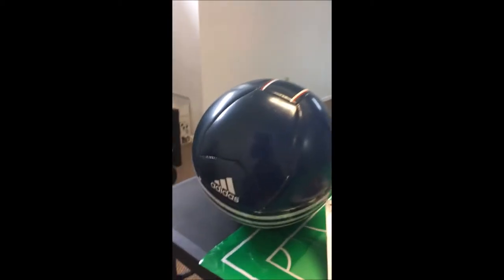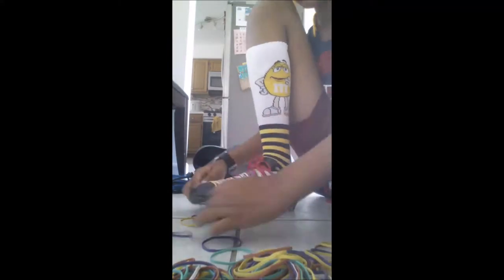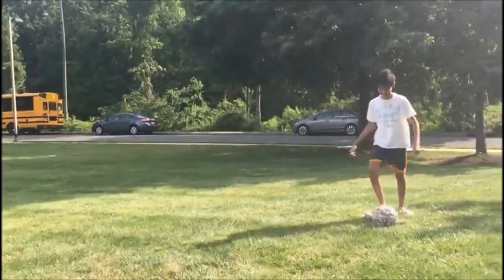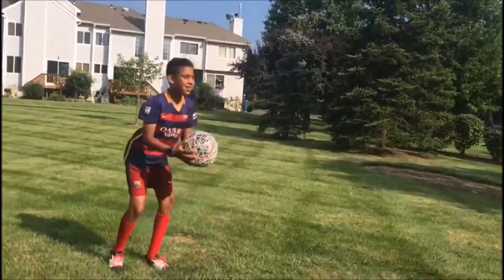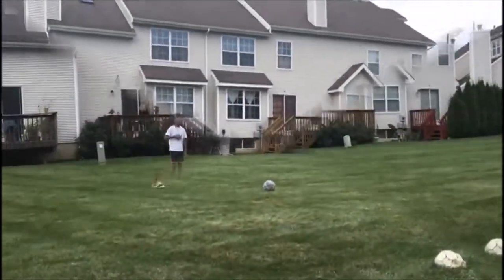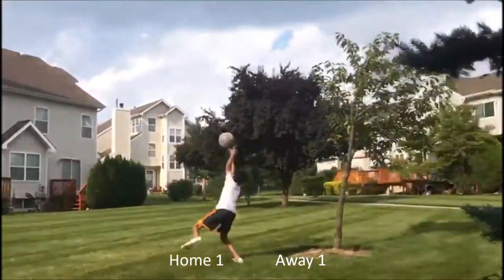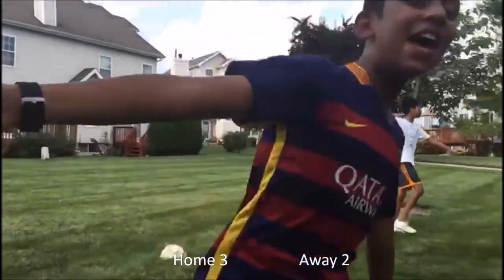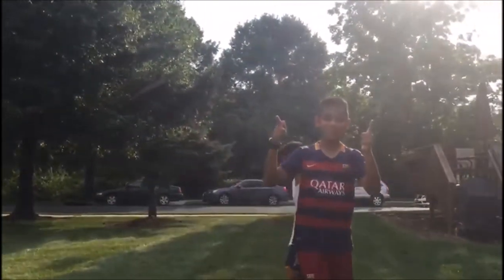INSANE Rubber Band Soccer Ball!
This is my first video so if it sucks please don't Dislike or leave mean comments. Thanks :D